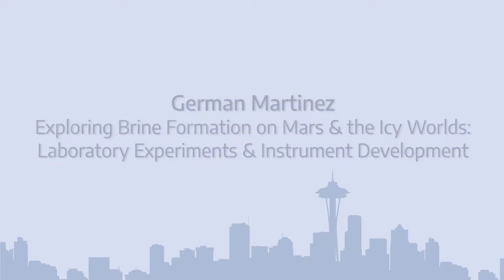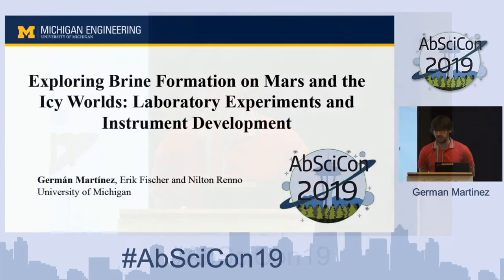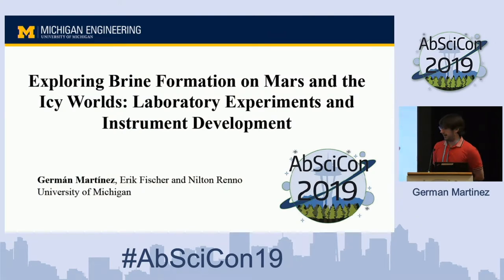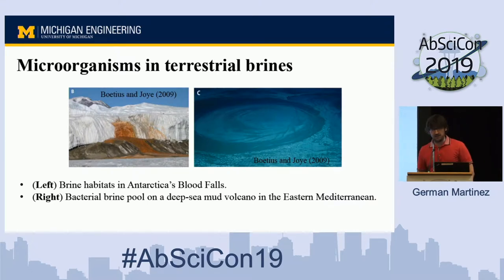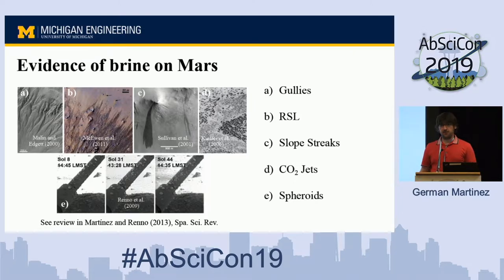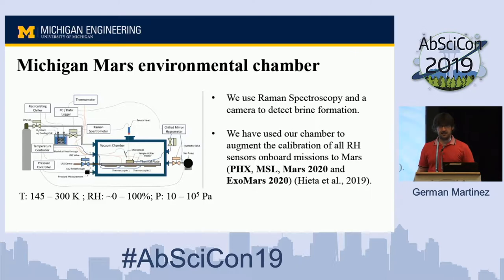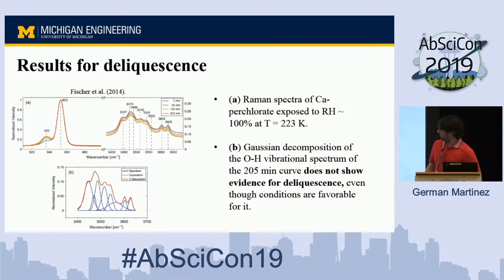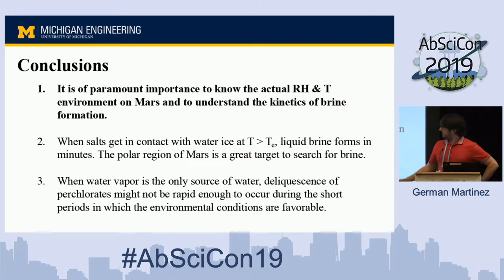AbSciCon 2019 - Day 5 - German Martinez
Exploring Brine Formation on Mars & the Icy Worlds:
Laboratory Experiments & Instrument Development
Presented by German Martinez